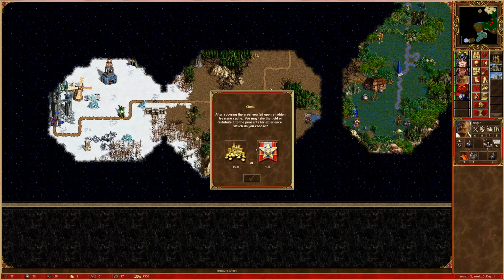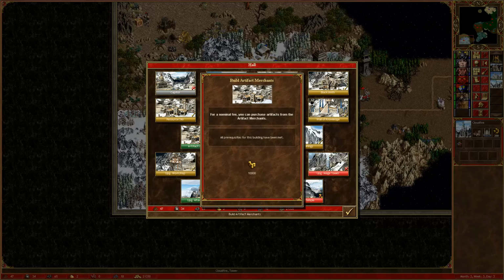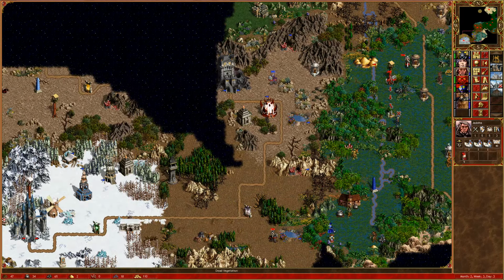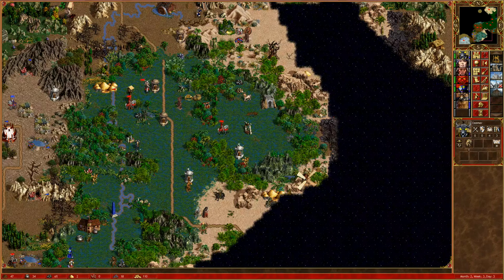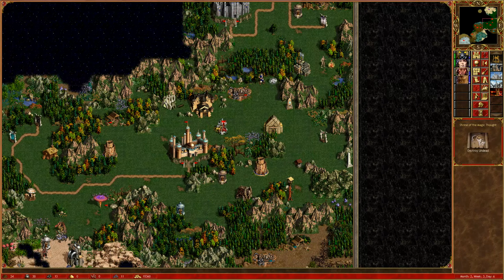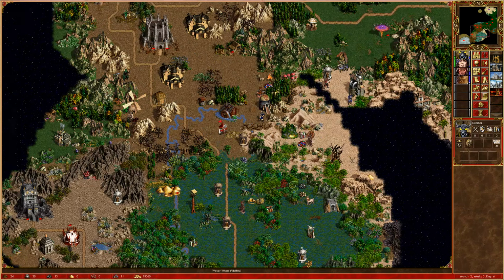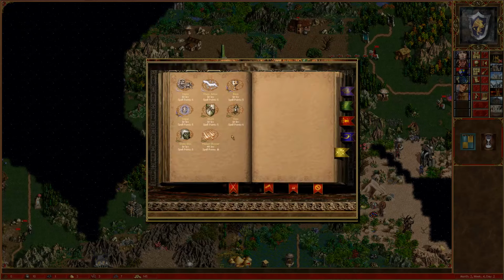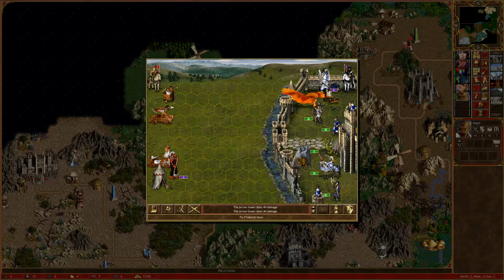Heroes of Might and Magic 3 (English) - Dungeon Part 5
Large Random Map
Impossible Difficulty
7 AI